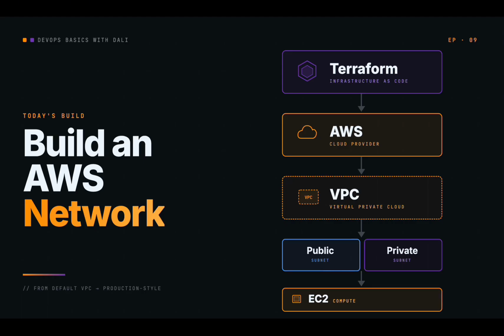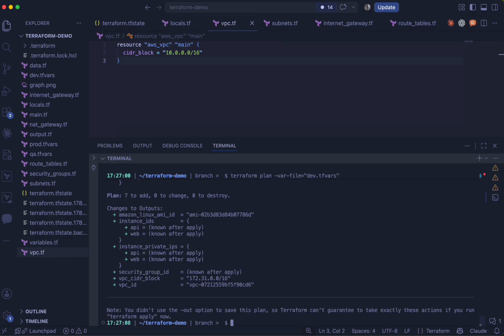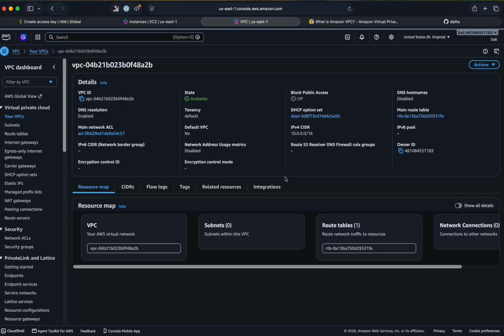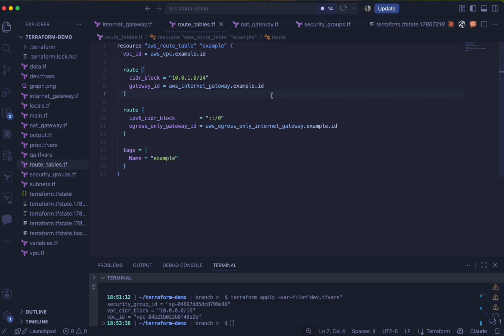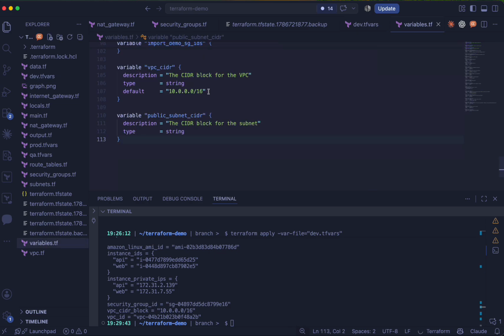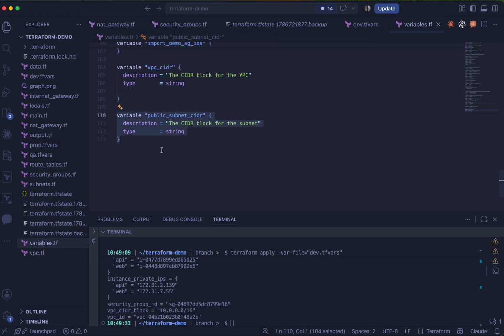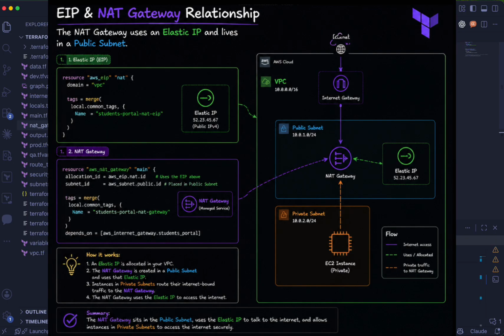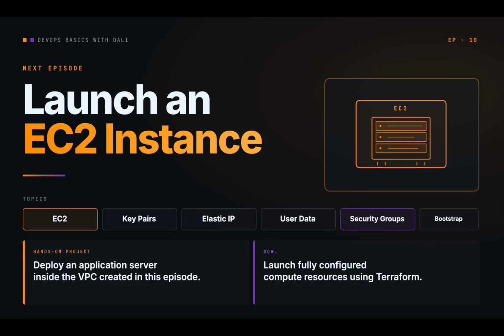EP09 - Build an AWS Network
🚀 In this episode, you'll build a complete AWS networking foundation from scratch using Terraform.

Instead of relying on the AWS Default VPC, we'll create our own production-style network while learning how every networking component works together.

As always, we'll begin with the official Terraform documentation, understand each resource, adapt it to our project, validate everything in the AWS Console, and finish by using AI to review our Terraform code following best practices.

Understanding CIDR blocks
Default VPC vs Custom VPC
Creating a VPC with Terraform
Public Subnets
Private Subnets
Availability Zones
Internet Gateway
Elastic IP
NAT Gateway
Public Route Tables
Private Route Tables
Route Table Associations
Security Groups
Terraform networking best practices
Understanding traffic flow inside a VPC
AI Tip: Using AI as a Terraform code reviewer

Hands-On Demo

In this episode we will:

Create a custom AWS VPC
Configure a custom CIDR block
Create Public and Private Subnets
Deploy an Internet Gateway
Configure Route Tables
Associate Route Tables with Subnets
Allocate an Elastic IP
Deploy a NAT Gateway
Create a Security Group
Validate every resource in the AWS Console
Review the Terraform project using AI
Destroy the infrastructure to avoid unnecessary AWS costs

Official Documentation

📦 Source Code

Next Episode

In EP10, we'll recreate our networking infrastructure with Terraform and launch our first EC2 instance.

We'll learn how to:

Create and use Key Pairs
Configure User Data
Bootstrap the server automatically
Attach our Security Group
Deploy our first application inside the VPC

Happy Learning! 🚀